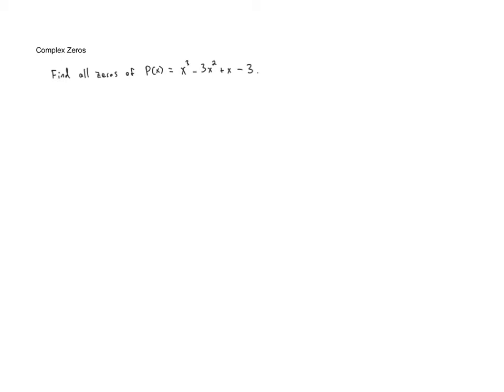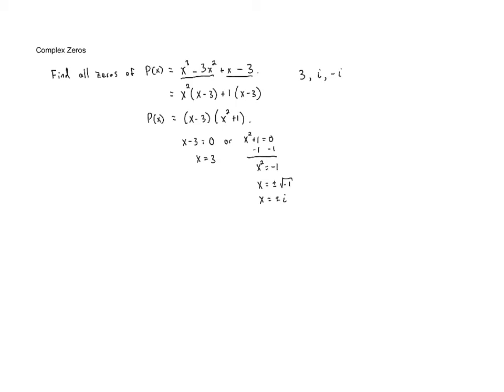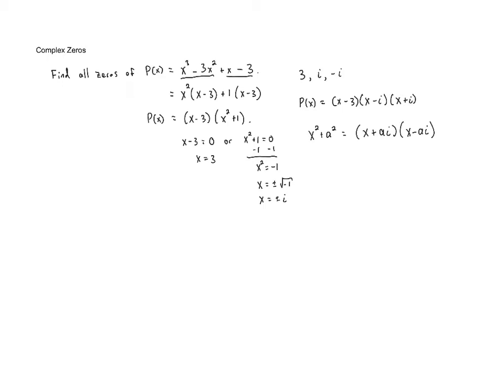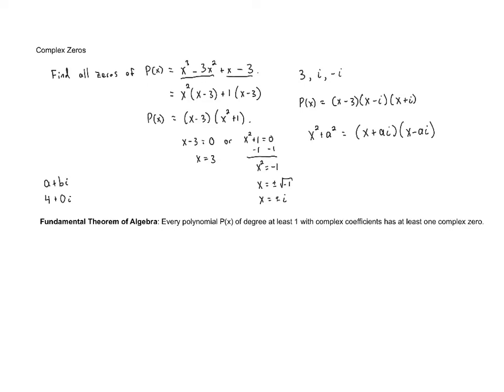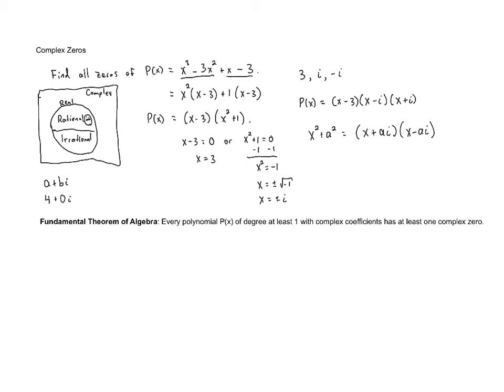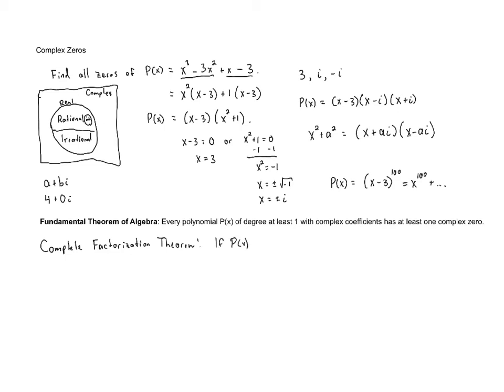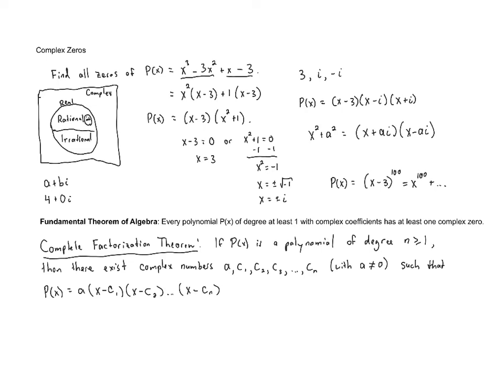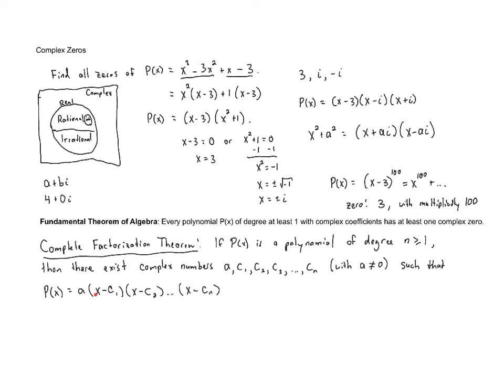M9090SN53 - Complex Zeros